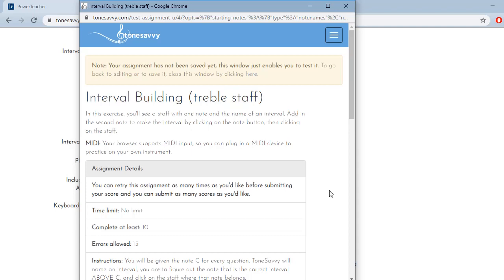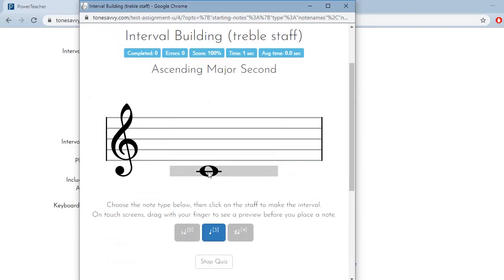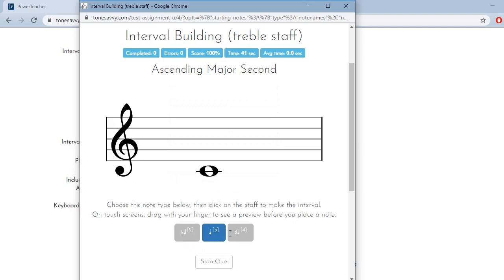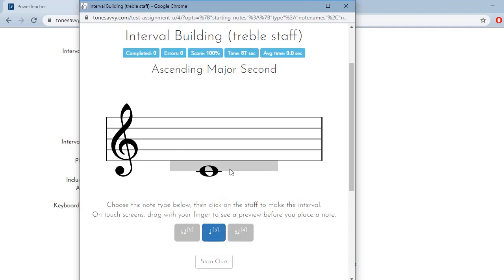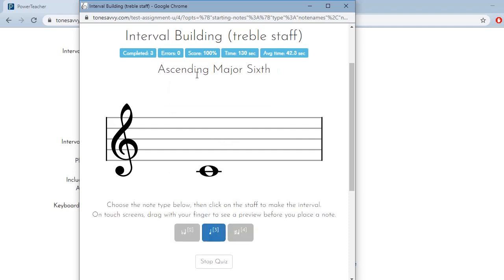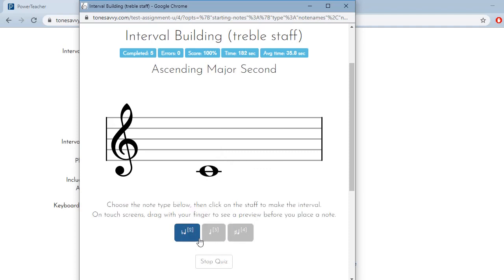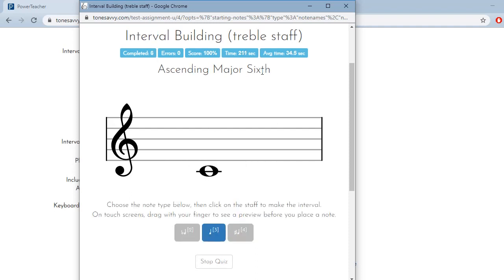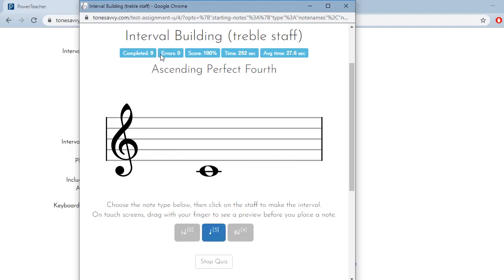Interval Building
Explanation on how to complete today's interval building assignment.